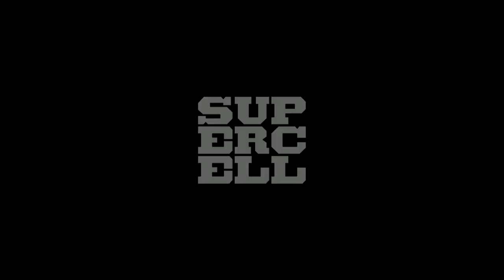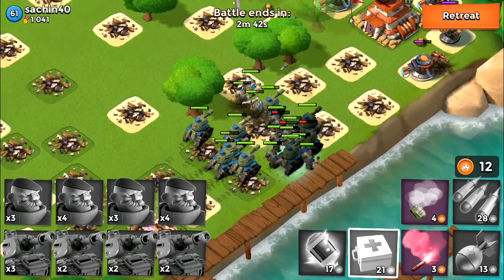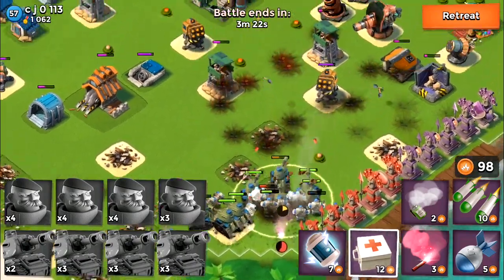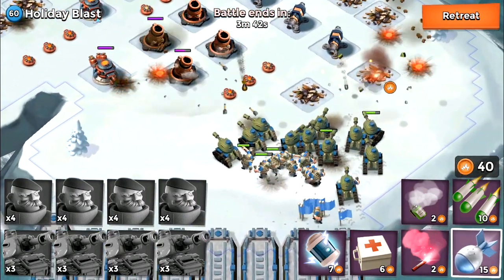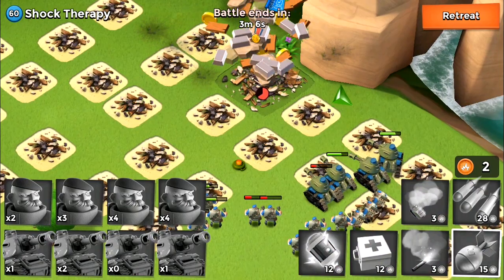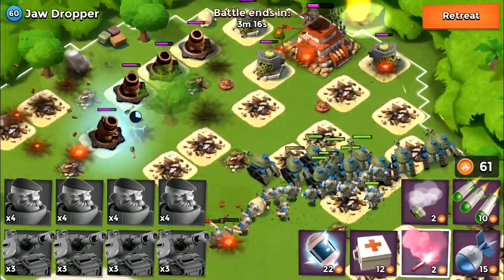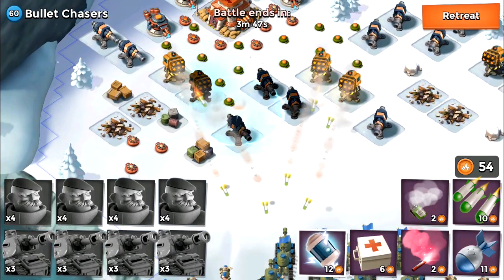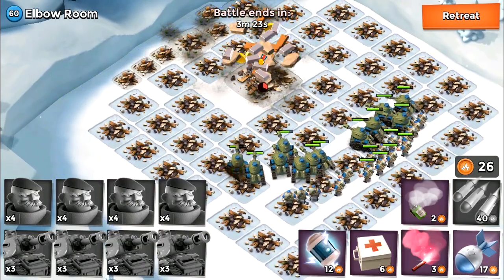QUEST TO TOP #2 | Boom Beach | GRENADIERS AND TANKS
2. Install the profile
3. Download the free apps, run them for 30 seconds, go back to FreeMyApps and get points!
4. Redeem the points for ITunes giftcards and have fun with your gems!

Spam it with FISHY GUACAMOLE:) Love ya all!

Category: Games
Updated: 10 June 2014
Version: 6.108.5
Size: 53.3 MB

Category: Games
Updated: 02 June 2014
Version: 16.5.1
Size: 83.2 MB

Nothing is gonna top this plan. Nothing. WARRIOR FTW YEAH